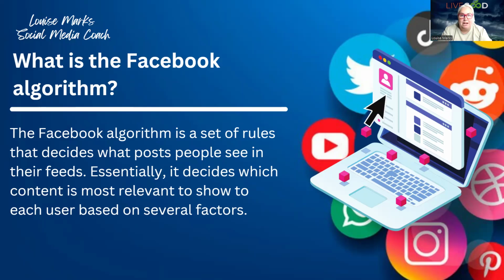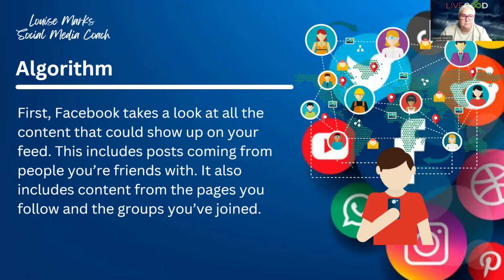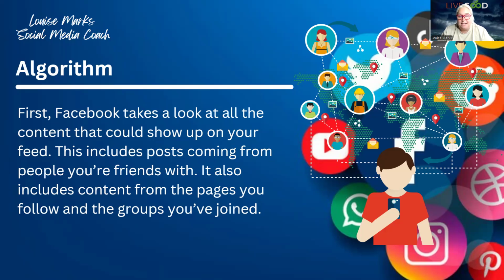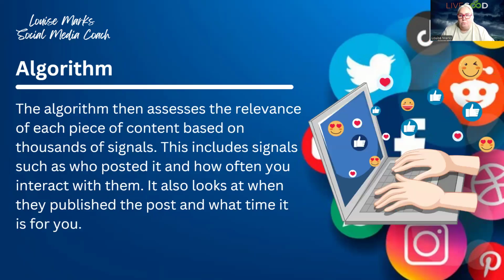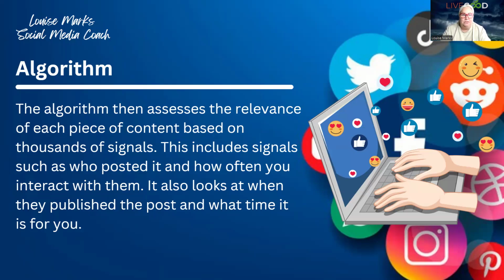Week 2 - Facebook Algorithm